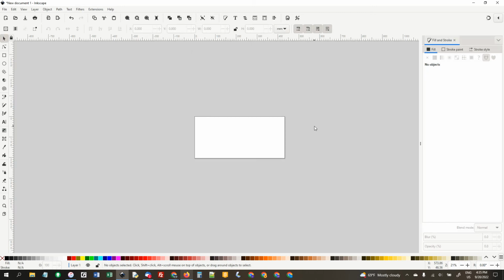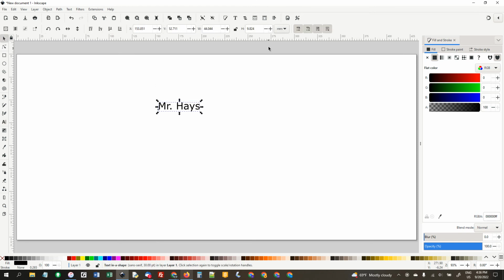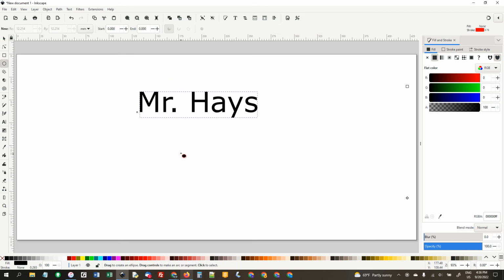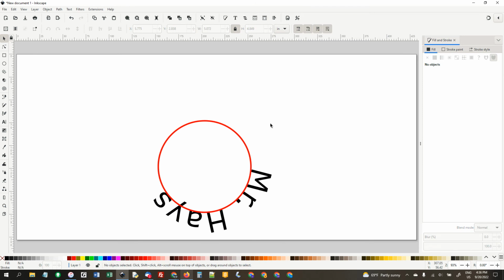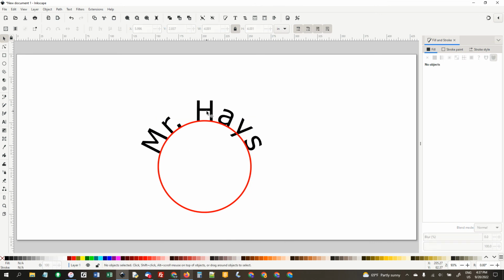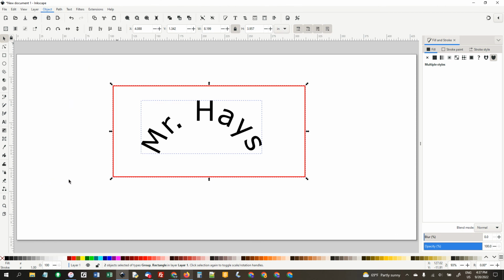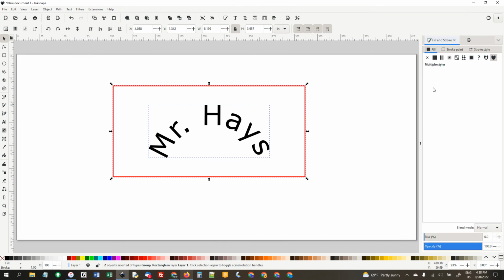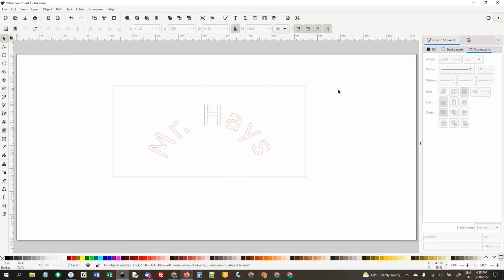Inkscape grab bag worked out 9-20-22